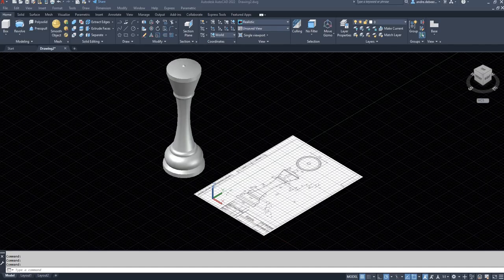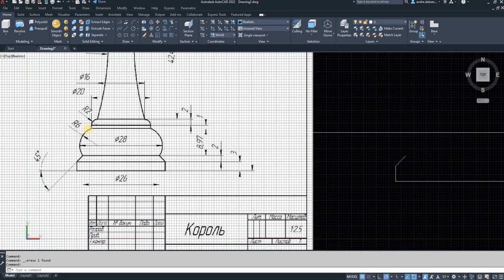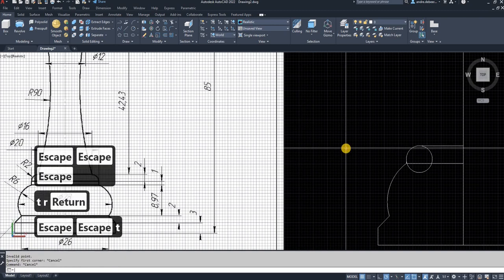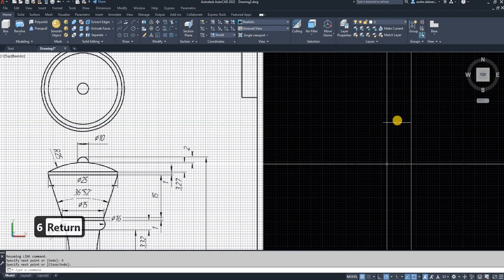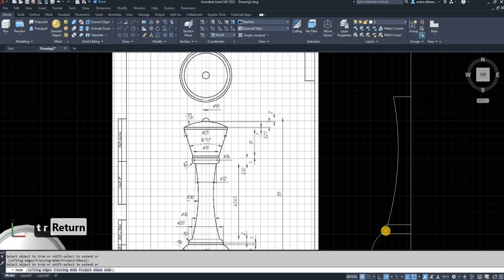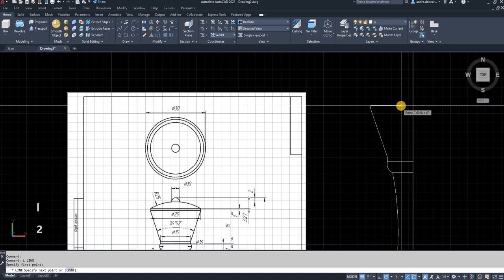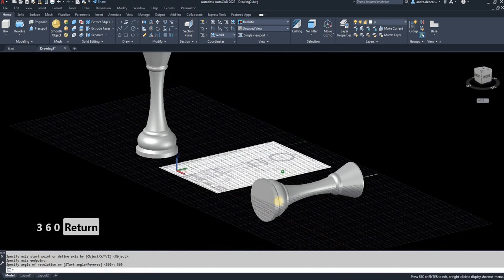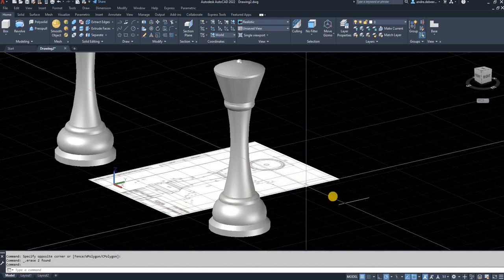AutoCAD : tutorial How to draw a chess piece (Queen)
Hello everyone,

In this video, I will show you how to draw a chess piece in AutoCAD 2022
We will use commands like revolve, 3 point circle, and a whole lot more.
At the end of this video, you will almost be done with an entire chess set if you followed all my other videos.